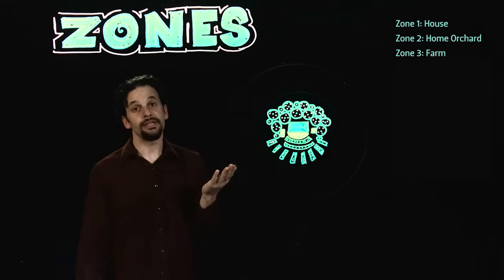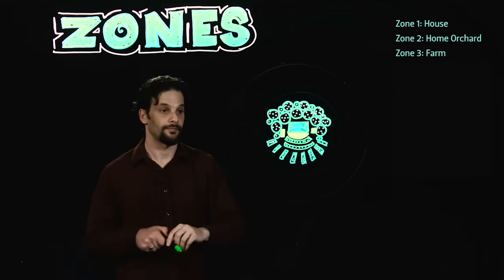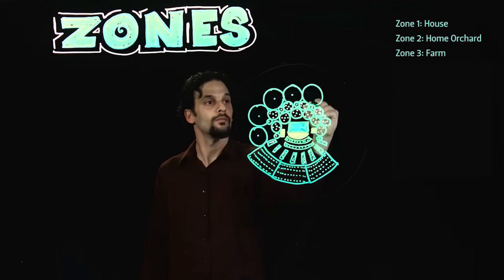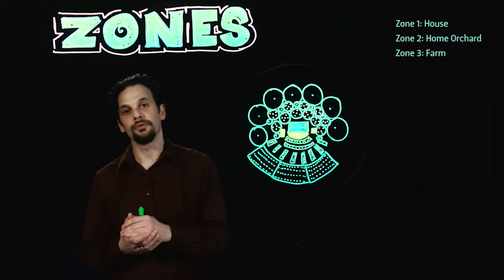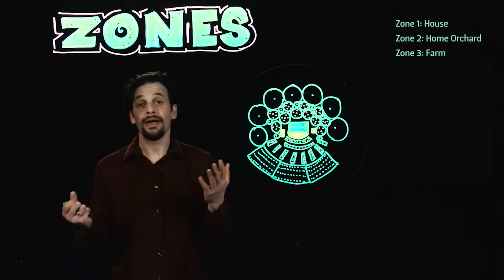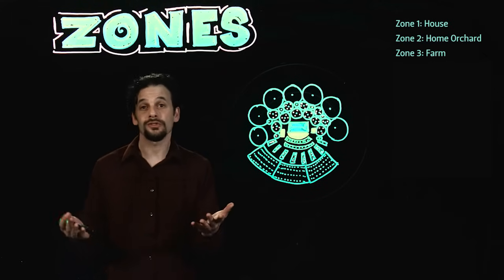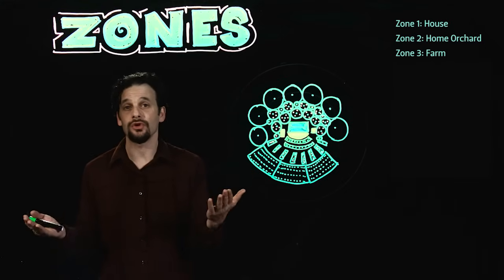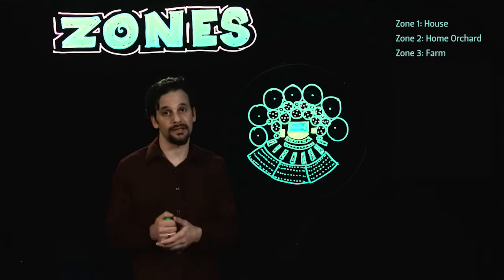Permaculture Zones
A permaculture site is divided into zones. Understanding the five zones allows for a design that considers the most effective placement of components and how they relate to each other. Each zone has a different requirement for maintenance and function. Zones 1 and 2, or areas needing the most attention, are placed closer to the home and heavy traffic areas while zones 3, 4, and 5 radiate out from heavy traffic areas as upkeep needs become less intensive. Oregon State University Free Permaculture Course